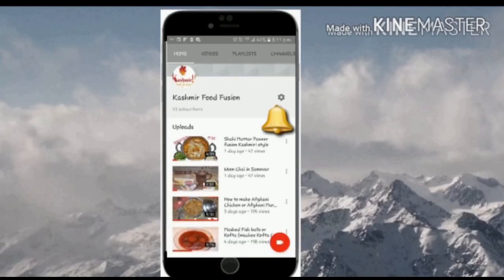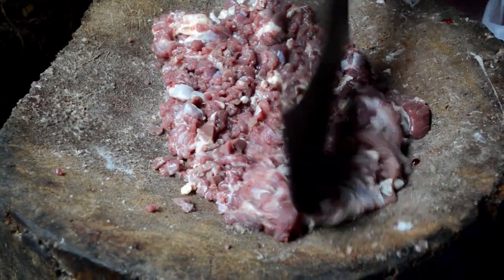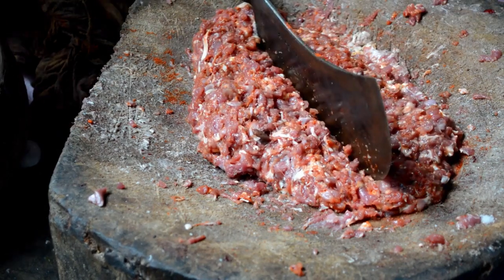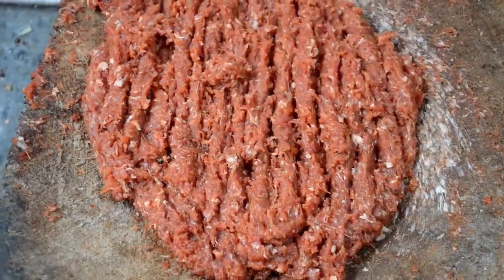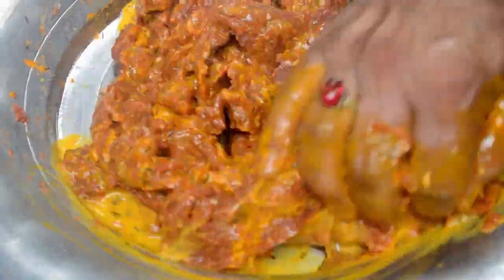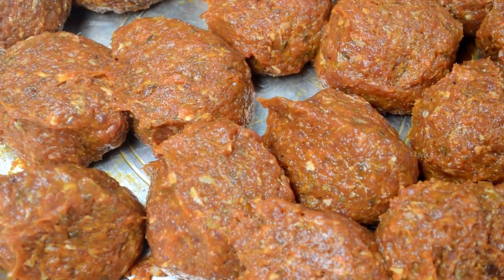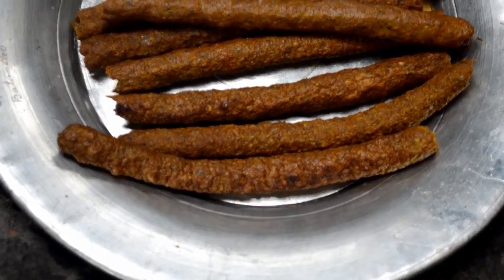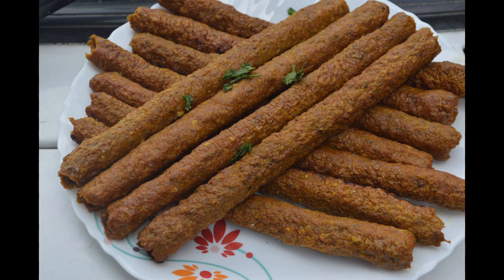Kashmiri Seekh Kebab || Wazwaan Kebab || How Kebab is made in a wazwaan|| Kashmir Food Fusion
Note: The mutton should be fresh
1)  Mince the meat coarsely with a meat chopper on a hard wooden Log .
2) While Mincing, add the red chilli powder and the salt.
3) Continue to chop the meat, until the red chilies and salt are well mixed.
4)  Collect the Minced  meat in a dish keep it aside  for an hour..
5)  Add the Turmeric powder, eggs, black cumin seeds.
6) Divide the mixture into  equal-sized portions and keep aside on a greased tray.
7) Moisten hands with cold water and mould one portion around a skewer, pressing and shaping it to the size of a 8 to 9" long sausages.
8) Moisten hands again and smoothen the surface of the kebab.
9) Roast it over a low charcoal fire, turning the skewer frequently until the kebab is reddish brown all over.
10.Repeat the procedure till all the kebabs are done.